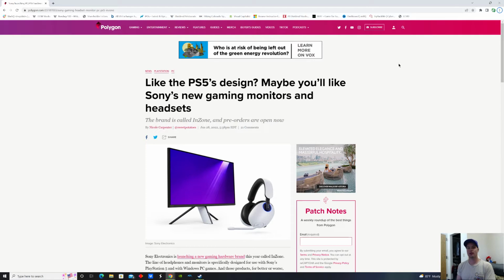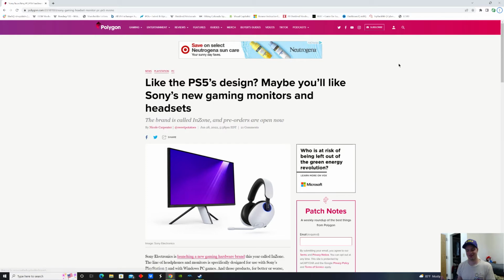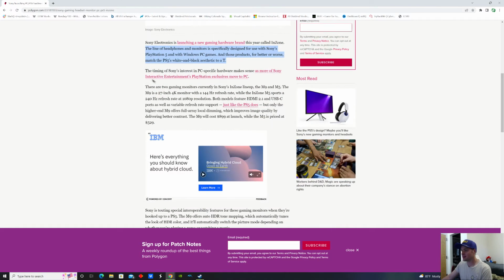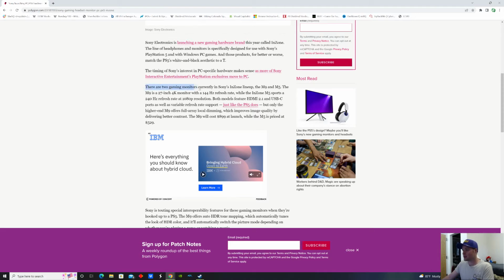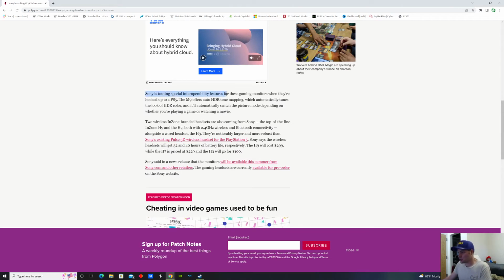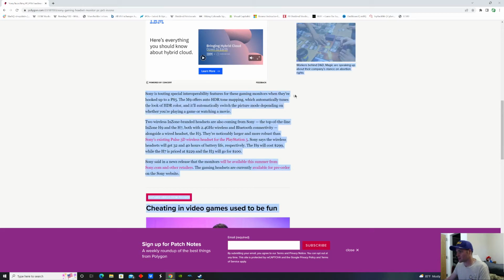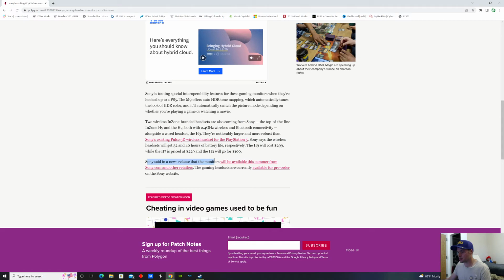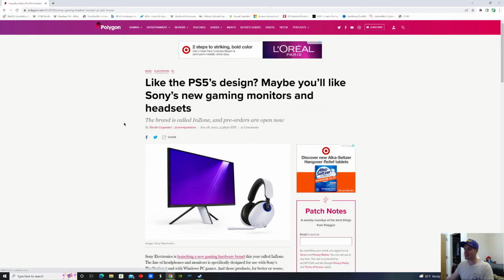Sony Made a Gaming Monitor for PlayStation 5 and PC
Sony's new monitor is designed for gaming on both PC and PlayStation 5. The InZone H9 will cost $299 while the InZone M9 will cost $899.